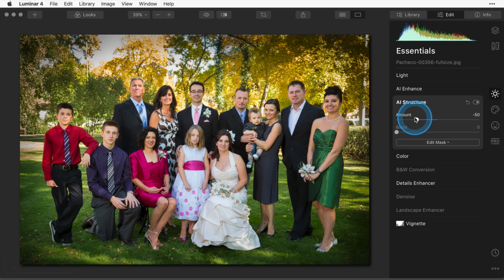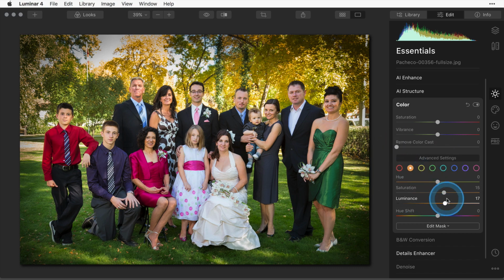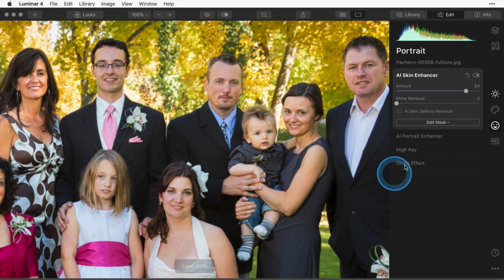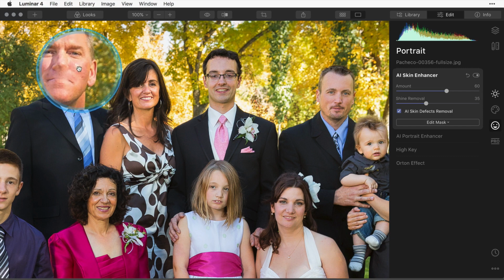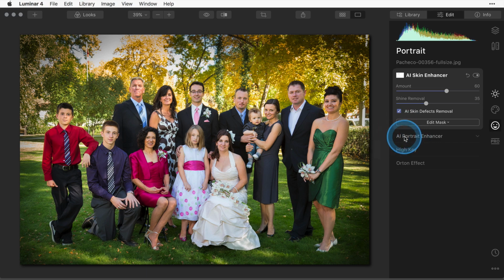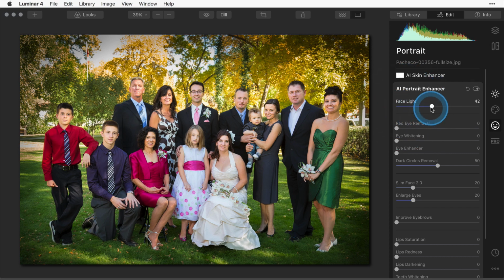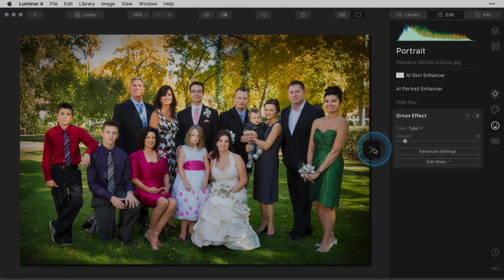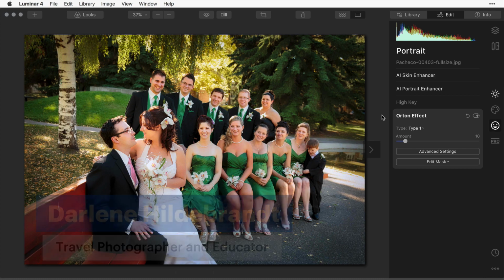Making group portraits pop with Luminar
Luminar has many great tools to help you enhance your portrait photography. There are a few that are particularly handy for editing group portraits.